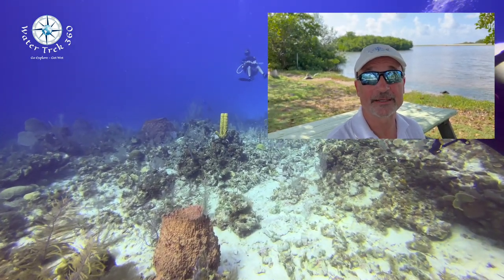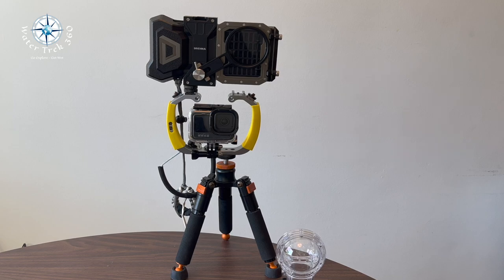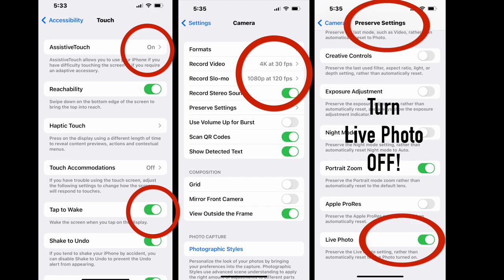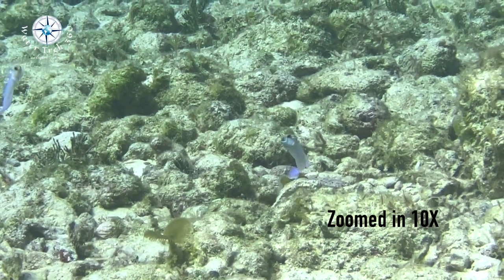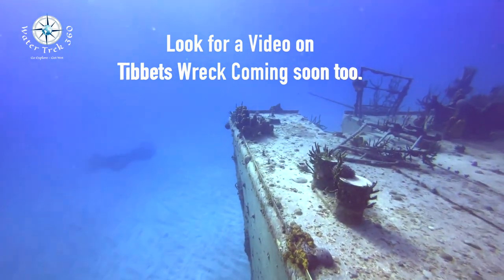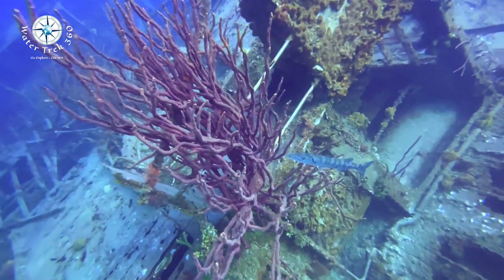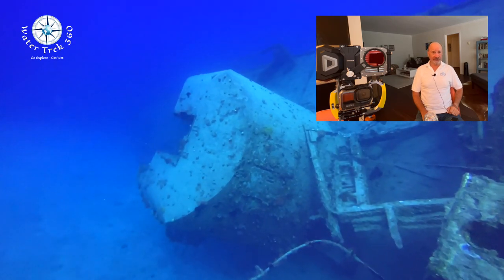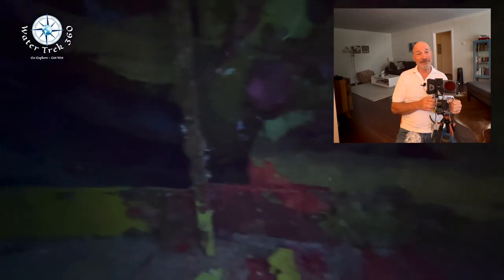Divevolk Sea Touch 4 Max Update! Have I changed my Mind??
Here is our third review of the Divevolk SeaTouch 4 Max and usage underwater.  This is an independent review, by WaterTrek360.  The video adds insight/updates into previous findings. This housing may or may not be right for you.  You determine.  This review was done with an iPhone 13 Pro.  Check out reviews of the iPhone 13 Pro, and it's performance as an underwater camera.  Listed below.

Timeline:
00:00  Intro
0:48 - Configuration Adjustments
2:10 - Settings Adjustments
2:50 - Still Photos
3:15 - Video settings and real time usage
5:30 - Membrane Protector Compensation
7:20 - Updated Ratings Review

Music License through Pond5.com.
AdKey:ABGknP_gvg6Rye